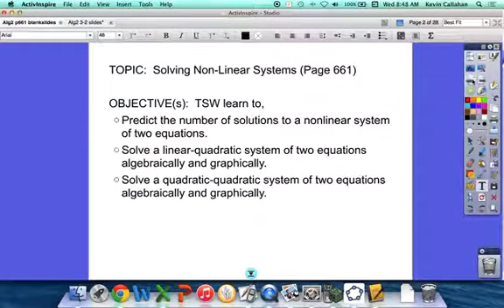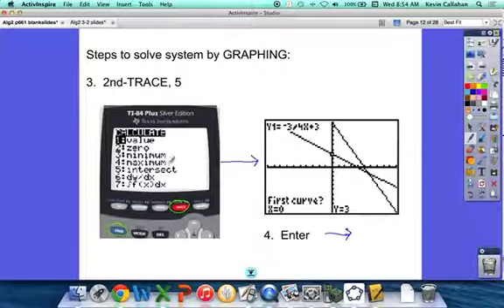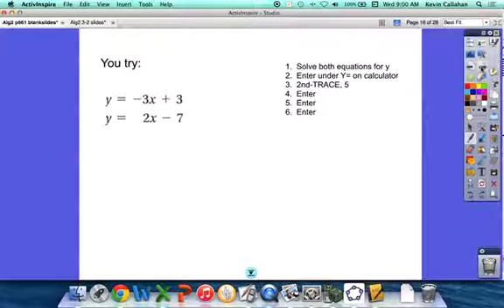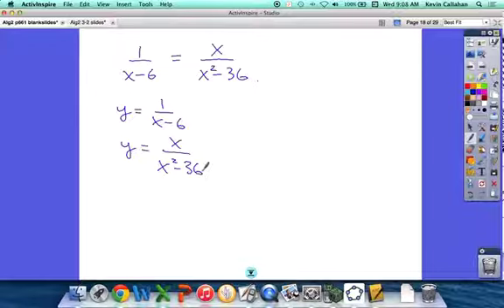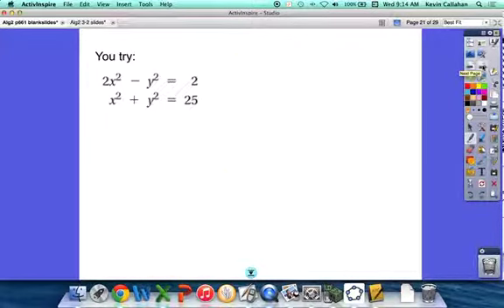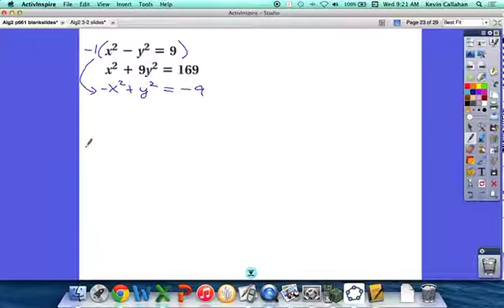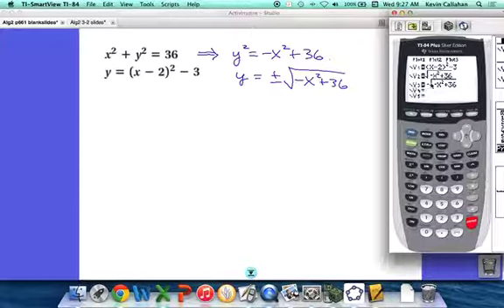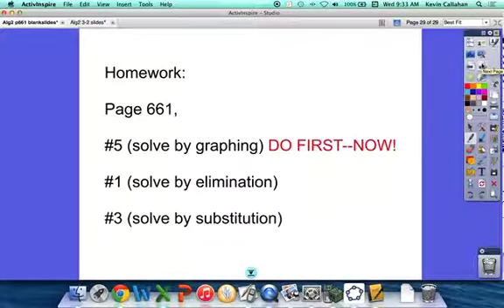Alg2 p661 video